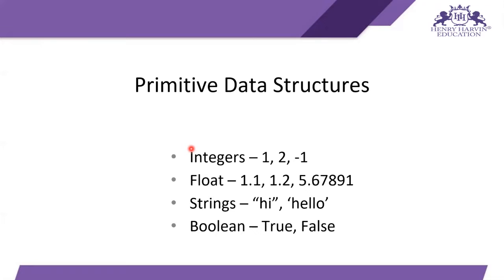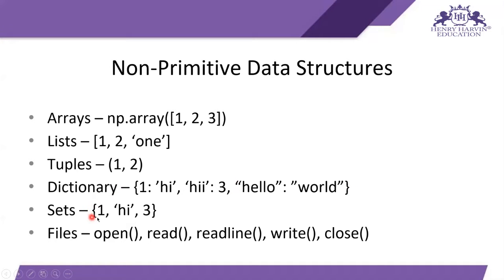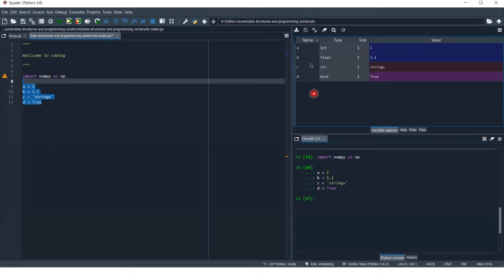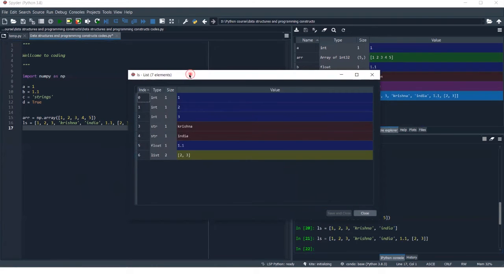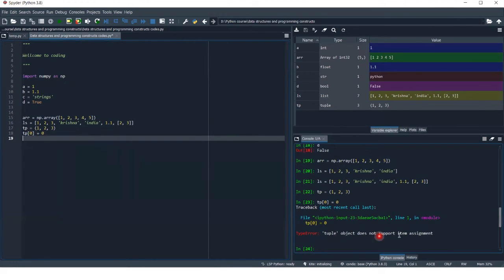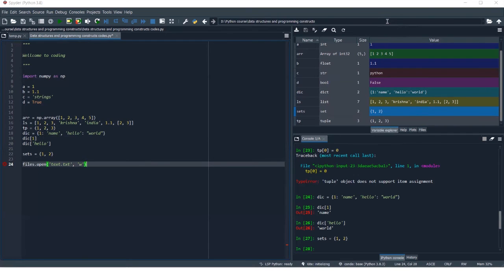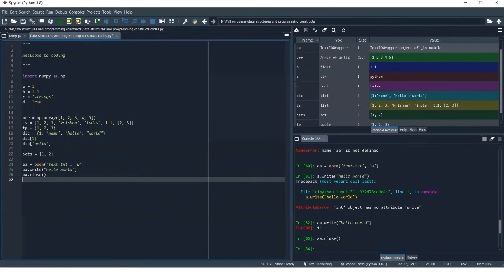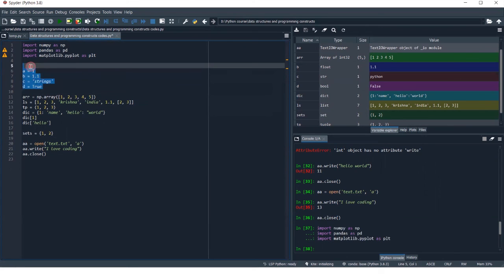Data Structures & Programming Construct | Best Business Analytics With Python Tutorial For Beginners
This Henry Harvin video on “Data Structures & Programming Construct”   is a complete Data Structures & Programming Construct tutorial for beginners who want to learn Data Structures & Programming Construct. Learn all about Data Structures in this lecture-style course. You will learn what Data Structures are, how we measure a Data Structures efficiency, and then hop into talking about 12 of the most common Data Structures which will come up throughout your Computer Science journey.This channel gives you the video on Programming language, Technology, Latest Trends, Motivational Video and exam alert of MCA Entrances. Here you can easily understand difficult topics.

Key Features:

✅  Recognised Certification
✅  Integrated Curriculum